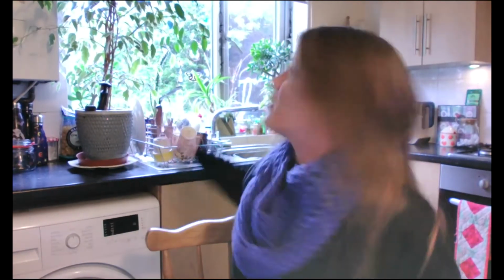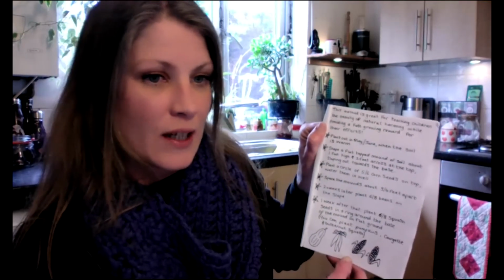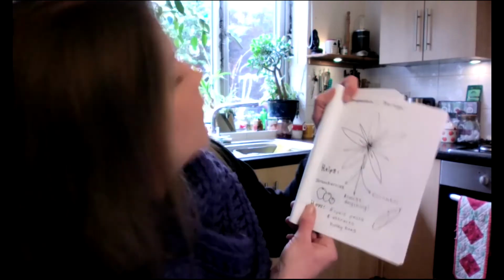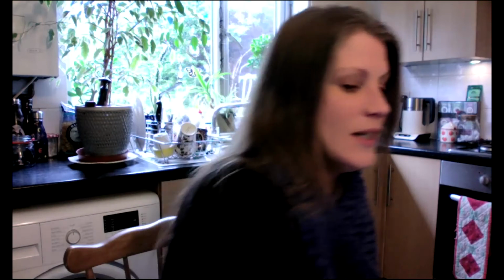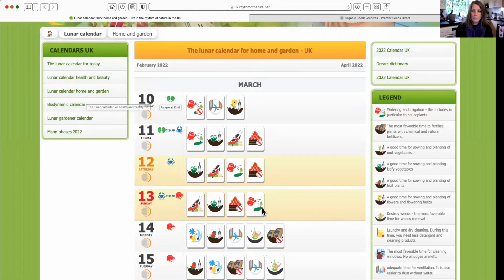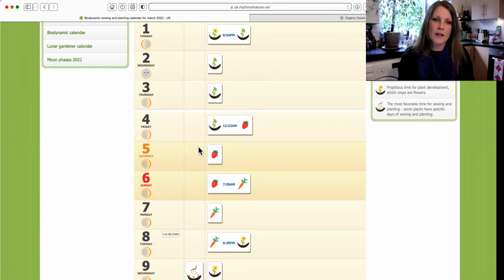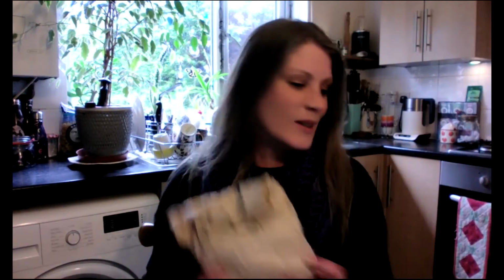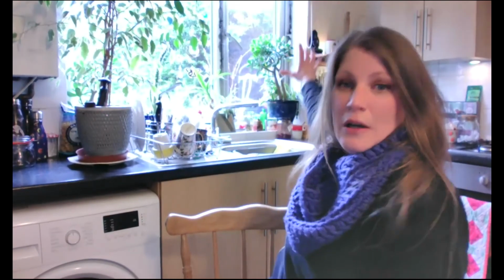Gardening by the Moon, Companion Planting & The Three Sisters Method - A Quick Guide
A quick informative video about getting started with gardening this time of year, and the benefits of using methods such as companion planting and
planting by the moon for guaranteed seed growth, and higher yields of crops.
I also talk about the ancient Native American three sisters technique of growing sweetcorn, beans and squash together.

Much love 💜💫🙏